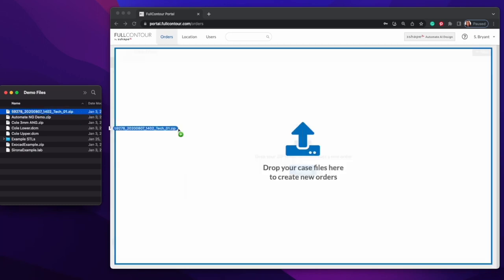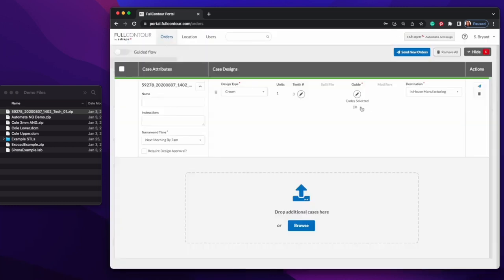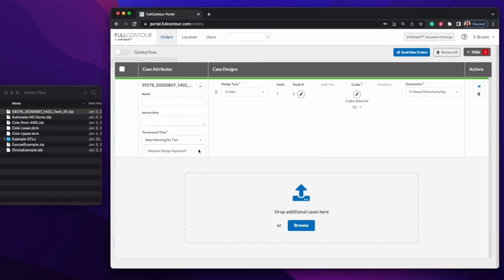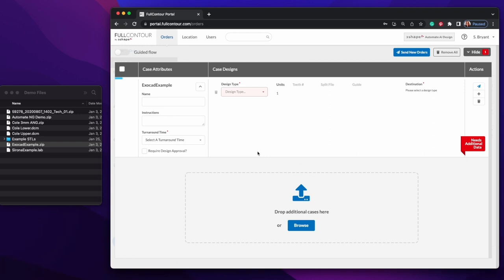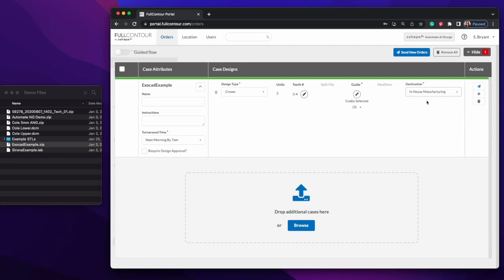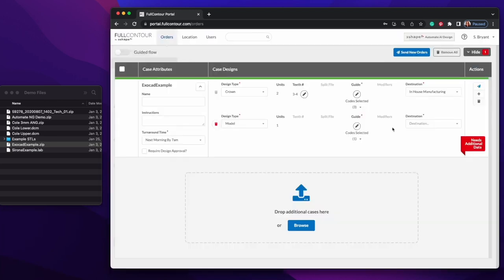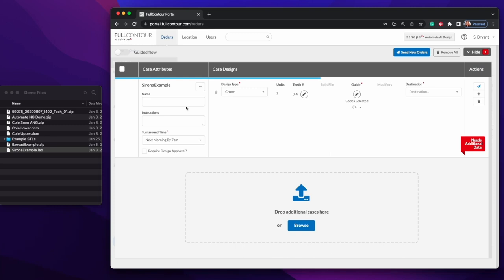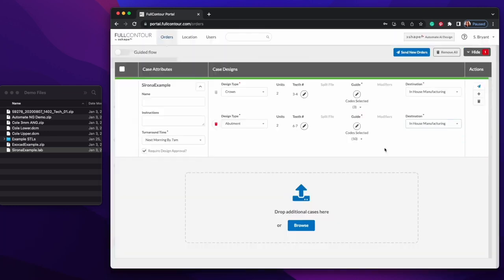How to Submit Crown and Bridge orders to 3Shape Design Service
"In this short video, you’ll learn how to easily send you crown and bridge cases for design in 3Shape Design Service.